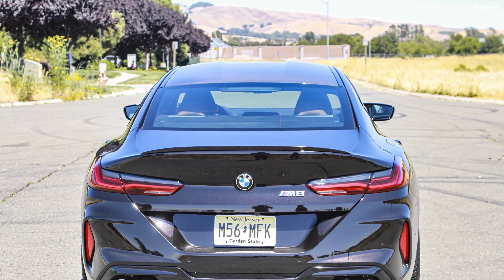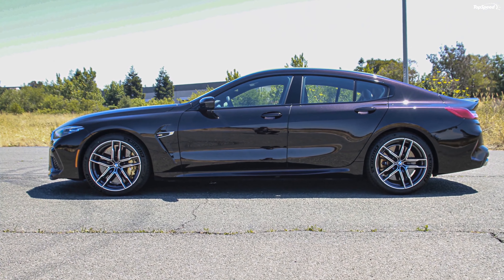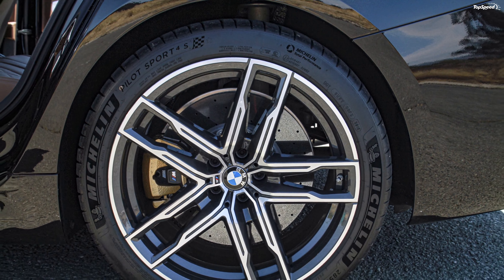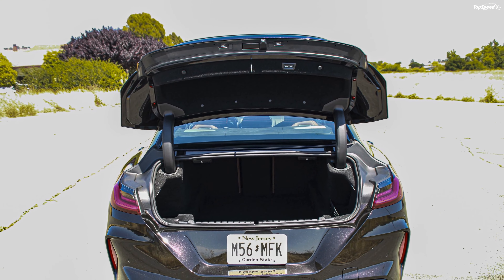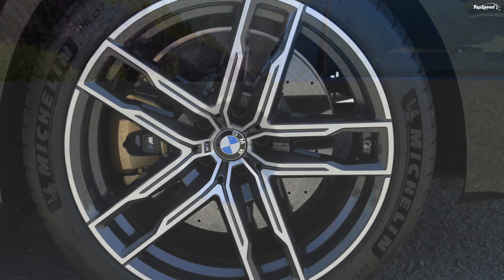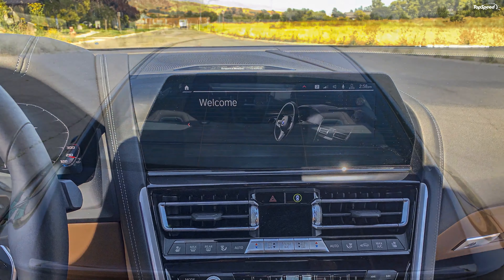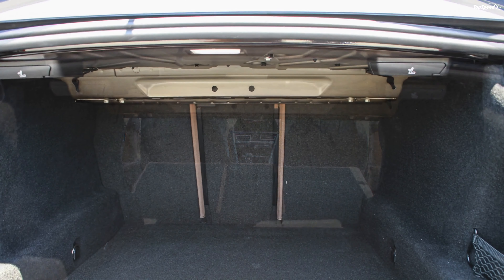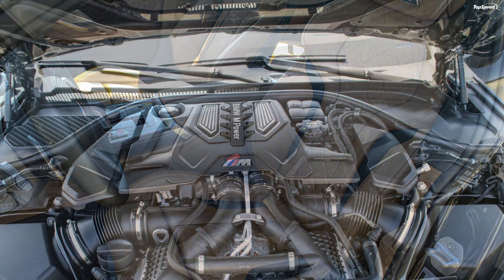2020 BMW M8 Gran Coupe - Driving Impressions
I love 4-door cars. Being able to have room inside for your friends is usually a good thing and having a big four door with 600 hp is even better. Enter the new BMW M8 Gran Coupe. This is a car for when you don’t want compromises and you want everything. There are usually drawbacks for such situations and in this case it comes down to money. But let’s just enjoy the fast and luxurious M8 for now.